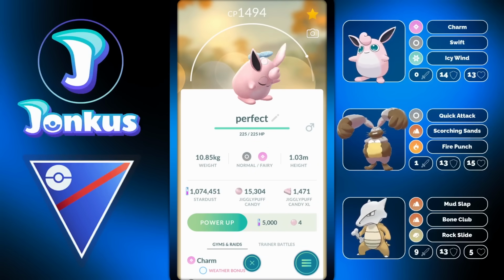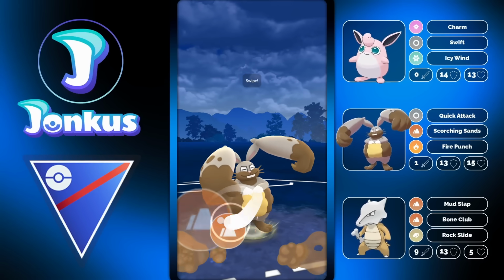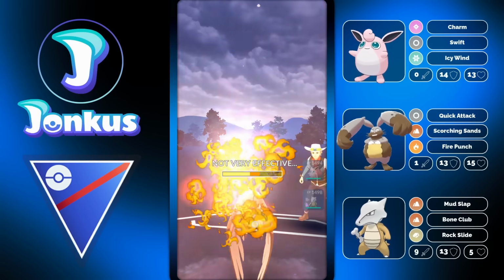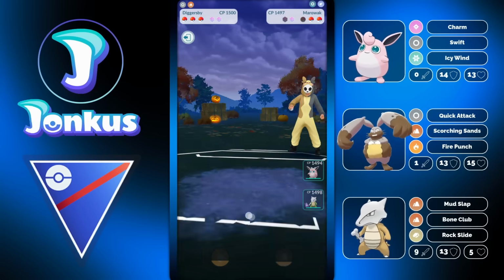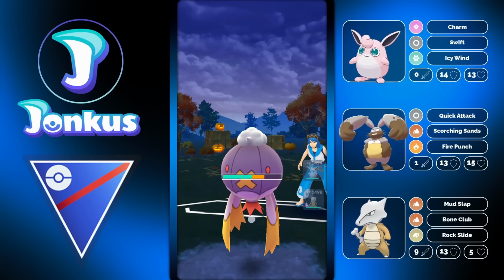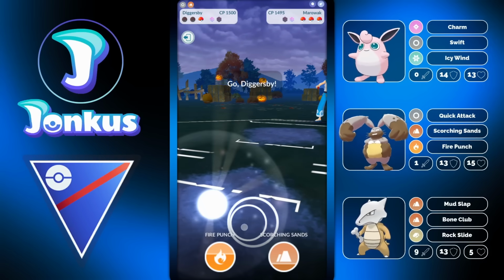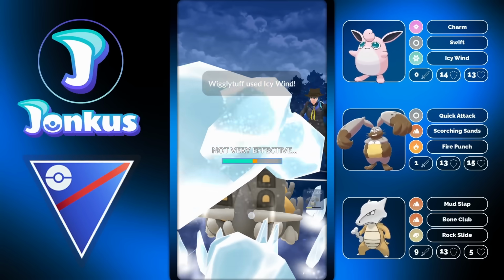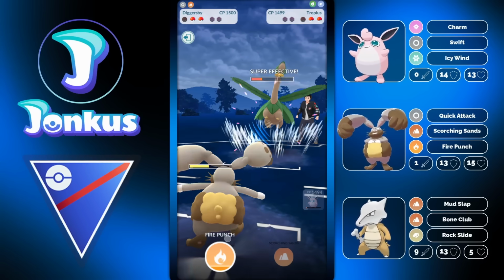EASY TO PLAY *LEGEND* TEAM! INSANE FAST MOVE PRESSURE IS BACK IN THE GREAT LEAGUE | GO BATTLE LEAGUE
Heya this team is insanely common in higher up ELO and turbo was able to hit legend with it! if you have some mud slappers pair them with the wiggl

Thanks to my Channel Supporters:
Stephan Reichel
Christian Thackery
Capper2227
Swag Gaming
Keith Pitts
Roman Germnaa
Cristian Alarcon
Simon Hansen
Ame2Monkey18
Hery Nugroho
Richard E.
Jorge Morales
Anni1909
Lostheart
ShiftyWolf117
Ryan Broguiere
gloss
LilyKatchum
Bantjh2o
張阿文